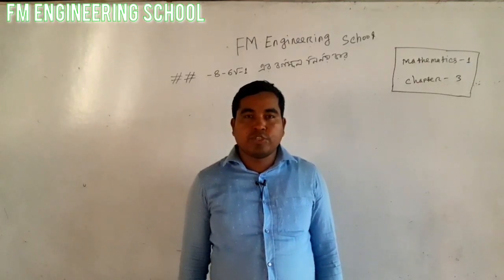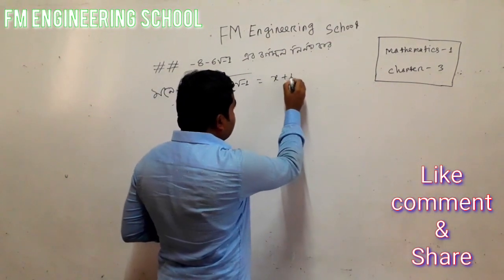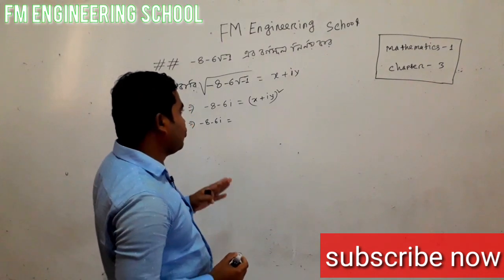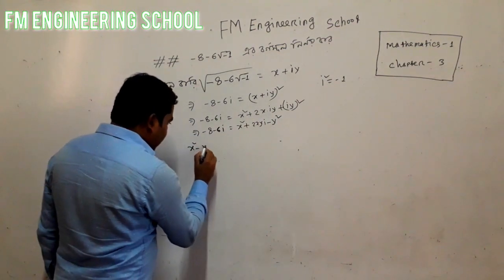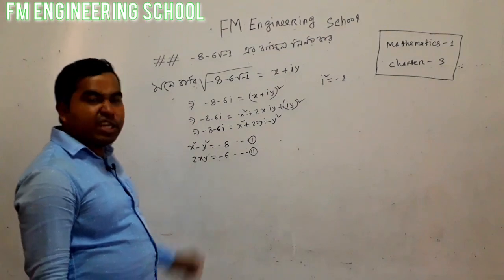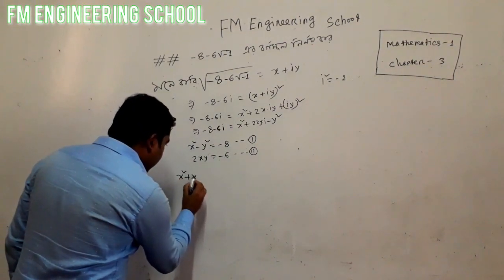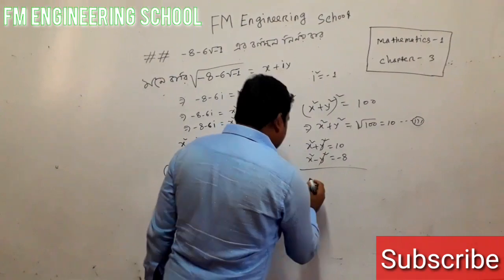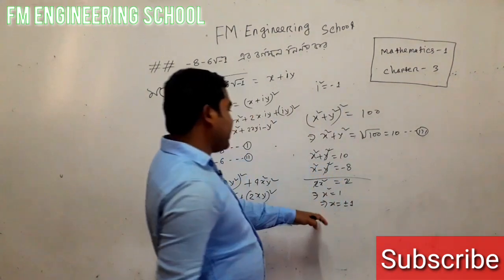জটিল সংখ্যার বর্গমূল নির্ণয়|| ম্যাথমেটিক্স ১ অধ্যায় ৩|| Diploma in Engineering||জটিল সংখ্যা hsc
ডিপ্লোমা-ইন-ইঞ্জিনিয়ারিং শিক্ষাক্রমের ম্যাথমেটিক্স-১ সাবজেক্টের জটিল সংখ্যা শীর্ষক ৩য় অধ্যায়ের জটিল সংখ্যার বর্গমূল নির্ণয়ের পদ্ধতি ভিডিওটিতে দেখানো হয়েছে।